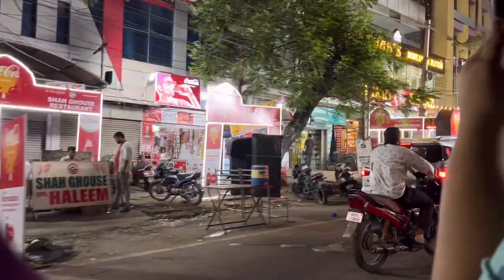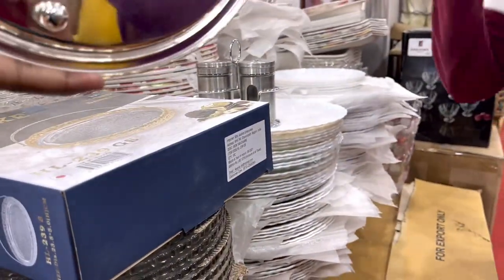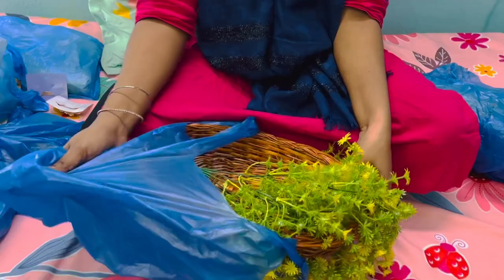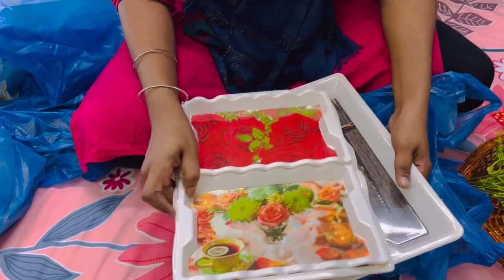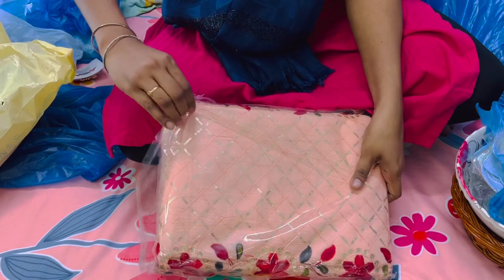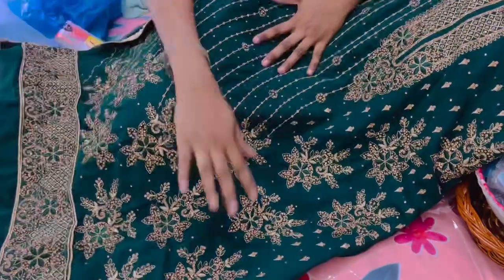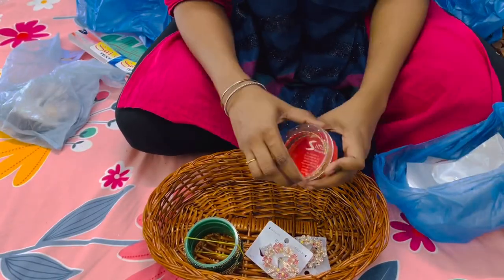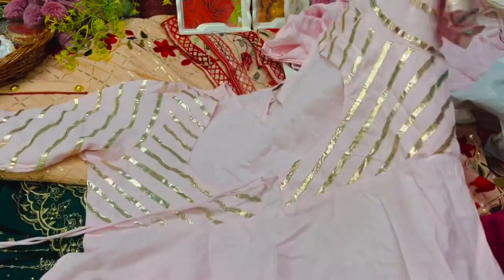Eid Shopping Vlog|Sharing Home decor Ideas in less budget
Eid Shopping Vlog|Sharing Home decor Ideas in less budget|Eid dresses and Home Decor Items

Some of my favourite products on Amazon

Red curtains

White Net Curtains

Craftbin Serving Bowl with Lid and Spoon Blue Set 3

Craftbin 800ml Airtight Fridge Storage Container Set -3- Blue

Craftbin Steel Cutting Knife Cleaver Knife for Vegetable Fruits Meat

Craftbin Unbreakable Plastic Glass for Drinking Water, Beer, Mink, Whisky, Set - 6

Wall frames
Peach diwan set